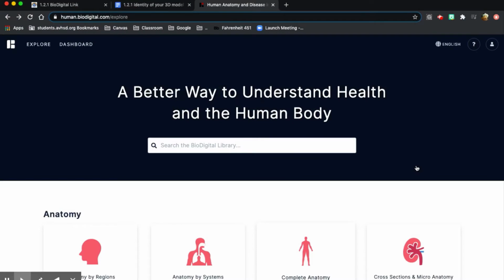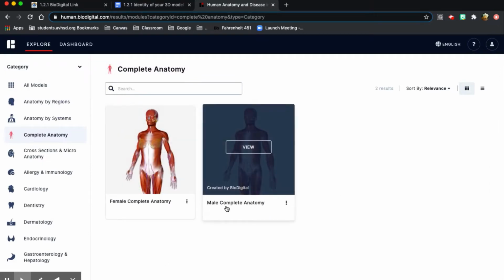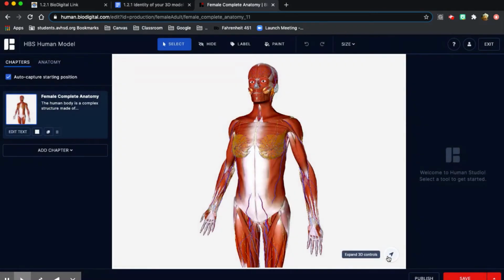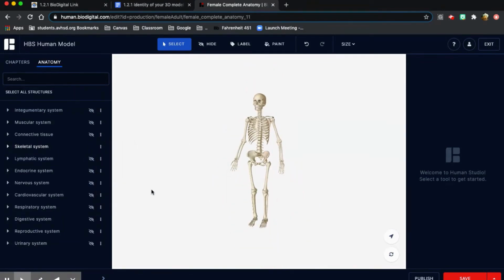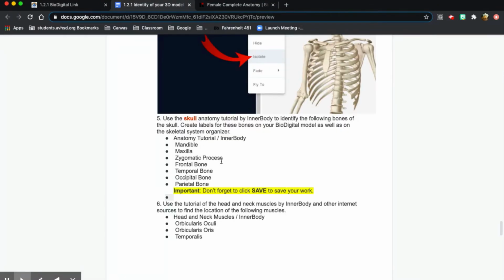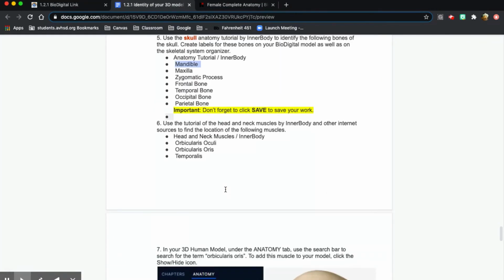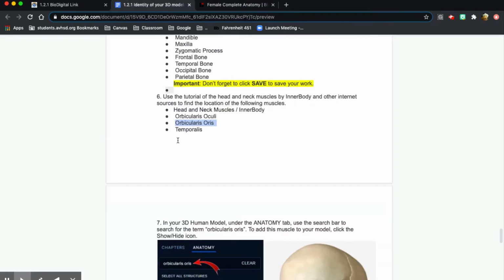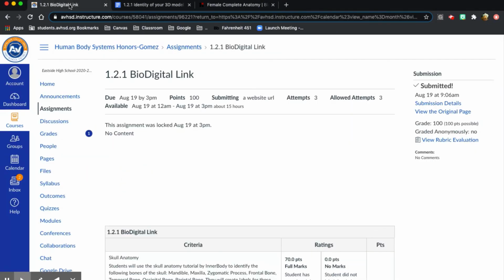1.2.1 Biodigital Assignment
This video is a tutorial for students on how to start with BioDigital and how to label the main parts of the skull.  It also provides instructions on how to add muscles to the face. The link to the document I used is below.